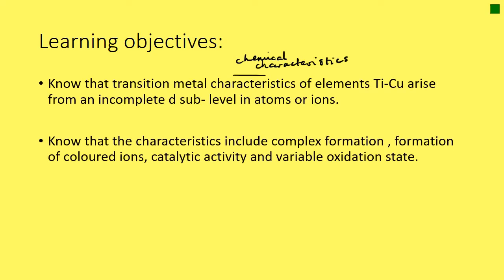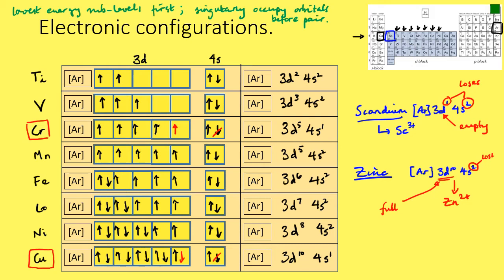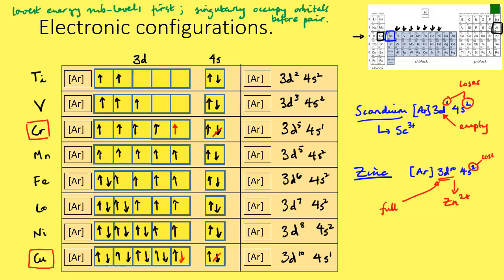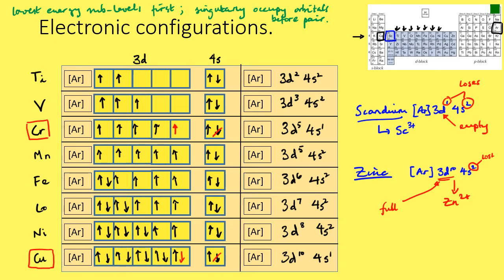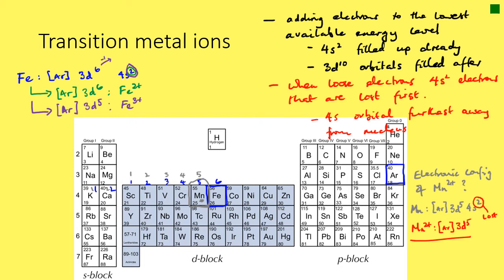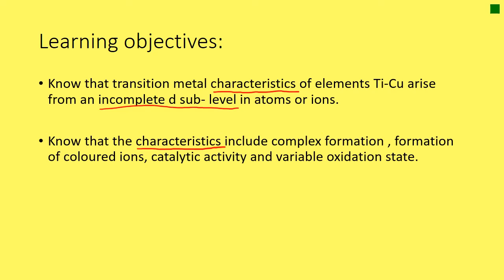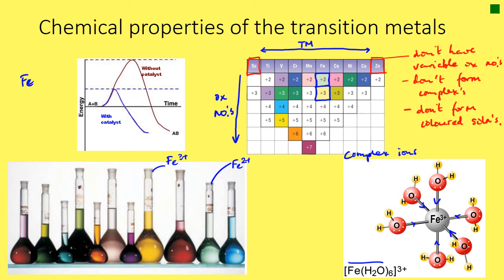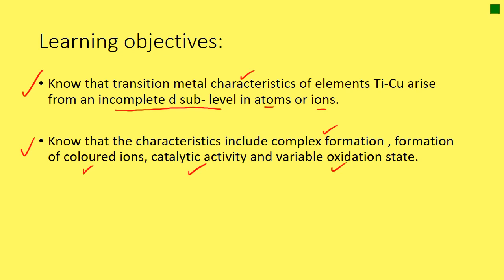1 Transition Metals The Basics